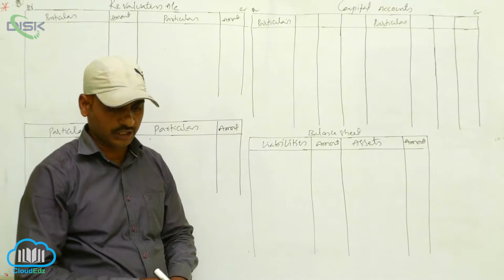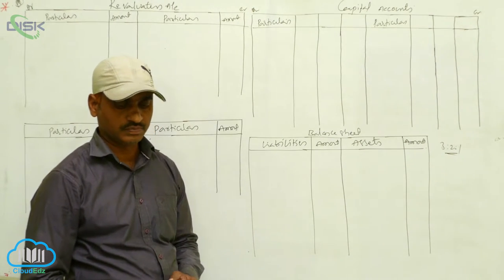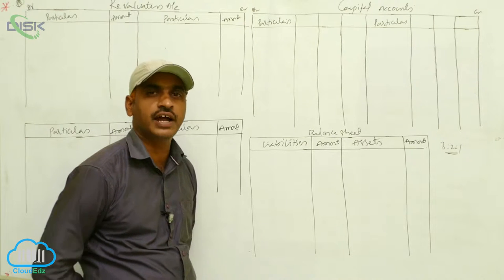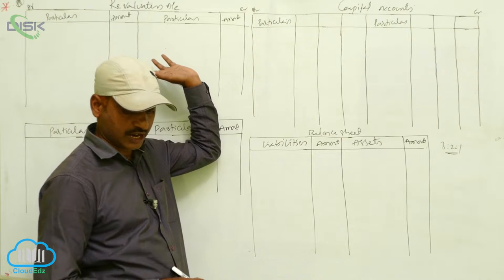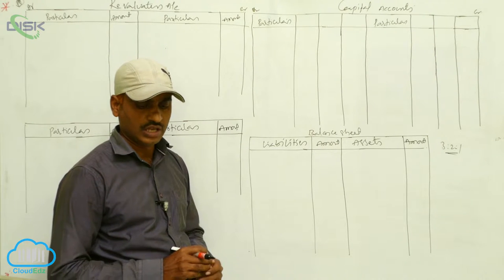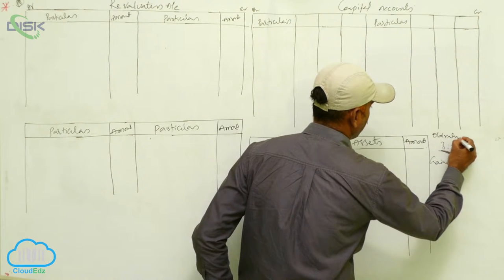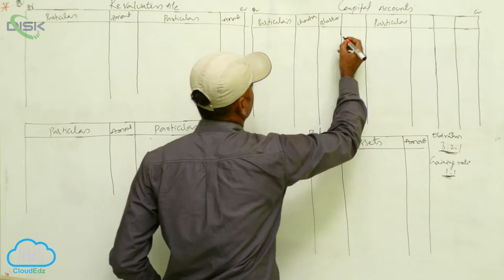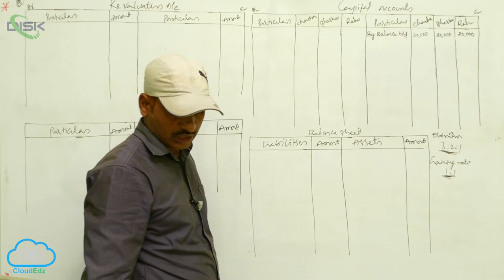Settlement of Amount due to the Retiring Partner || Retirement 1 || Disk Telangana